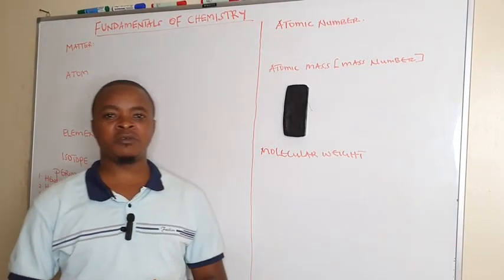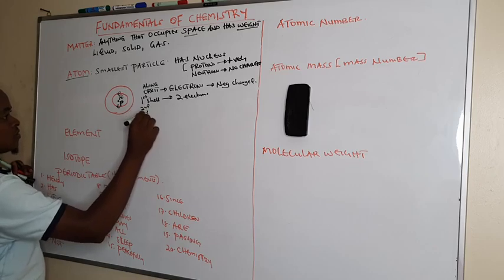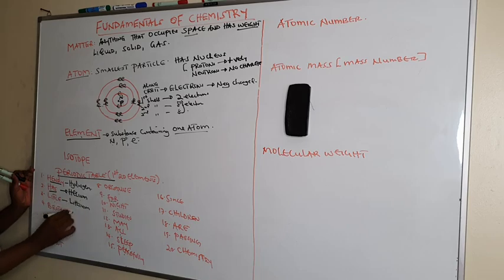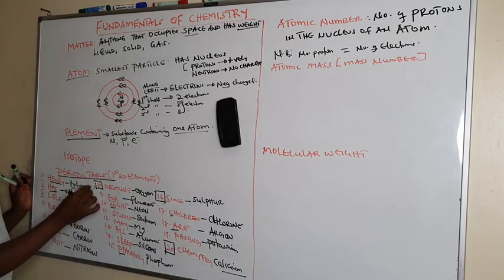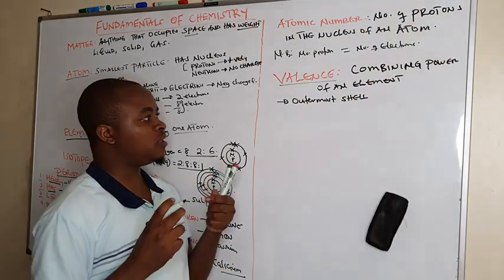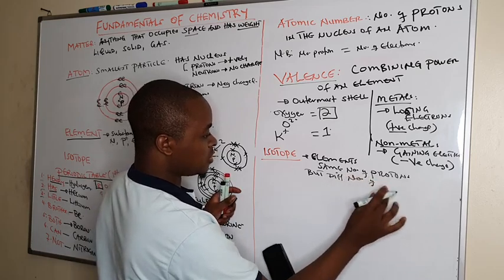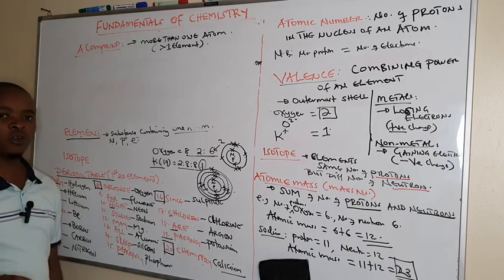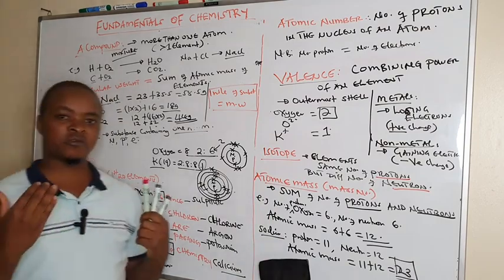Chemistry Fundamentals: Atoms | Elements | valence | periodic table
This video explains Atomic structure,  elements, compounds, and first 20 elements of the periodic table. It also includes descriptions of Valence, atomic number & mass, and calculation of Molecular weight of compounds.